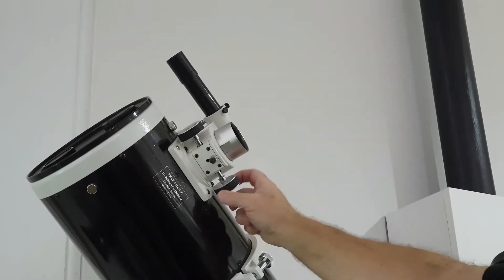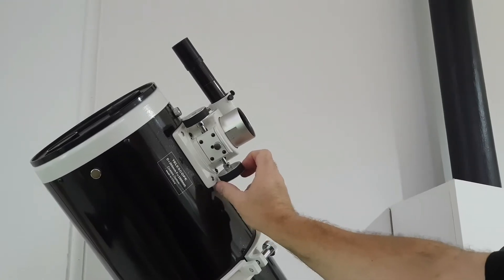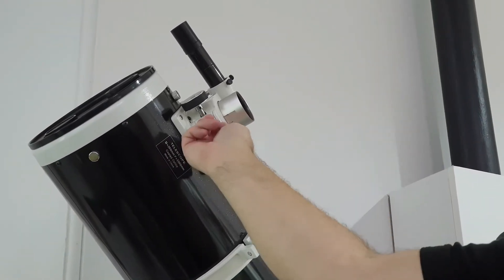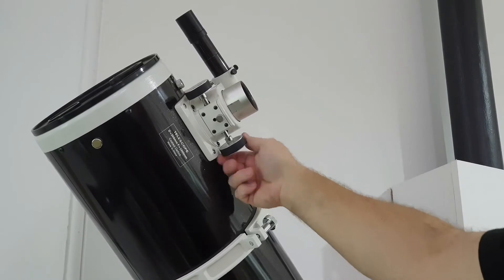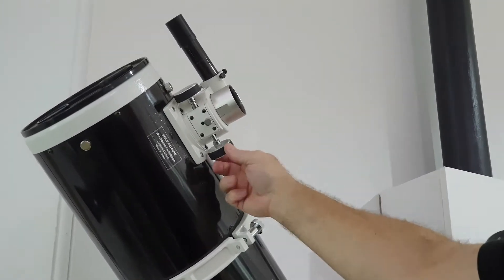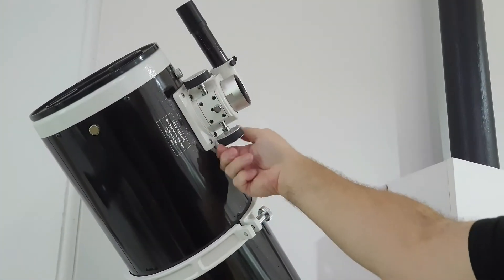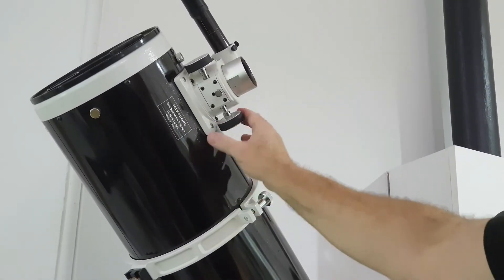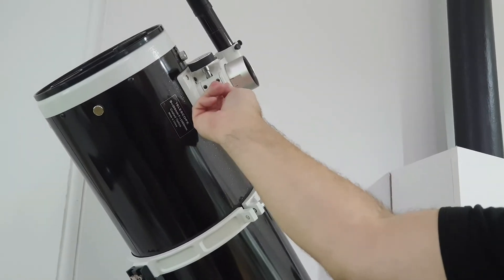How does the focus lock on a skywatcher telescope work?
Sorry about the noisy background.

This video shows the lock machanism for a skywatcher explorer 200P.

Some telescopes have the lock on the top. This one has the lock on the bottom.